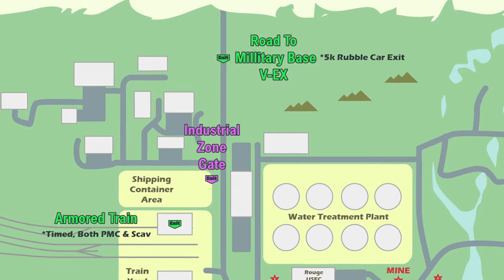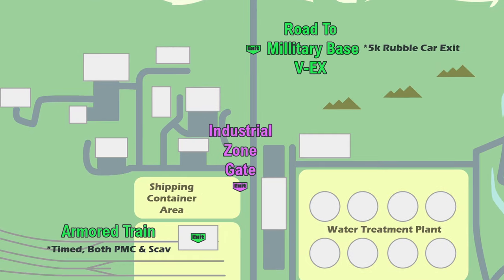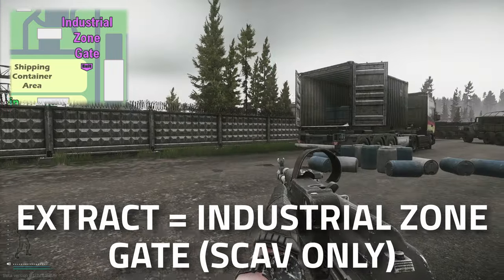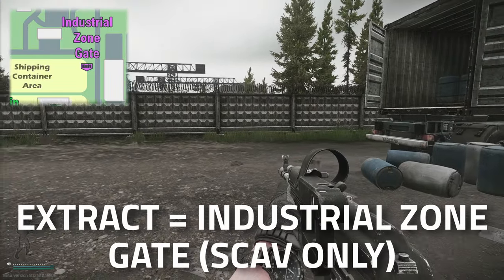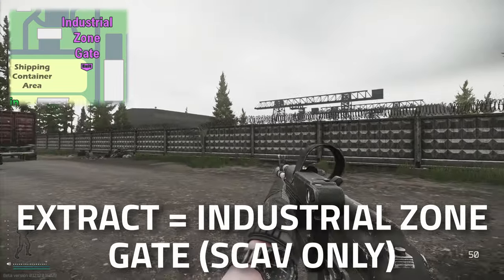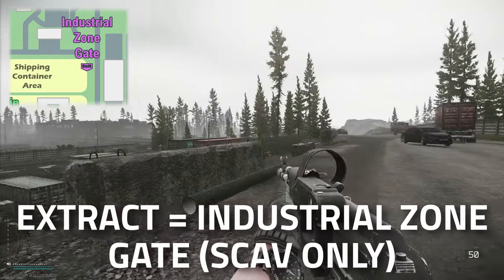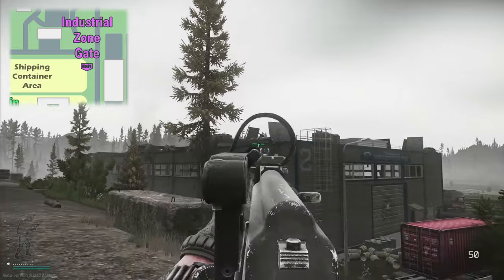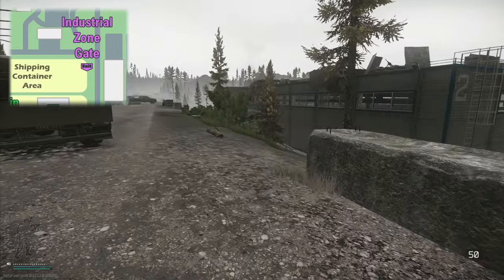Industrial Zone Gate - Lighthouse Extract Guide - Escape From Tarkov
🔵🟣⚫ Extract Guide Details:

Extract guide for the SCAV Industrial Zone Gate Extract on Lighthouse in Escape From Tarkov

🔵🟣⚫ Stream Schedule:
Streams everyday starting at 8AM GMT

🔵🟣⚫ Video Details:
00:00 - Industrial Zone Gate Info